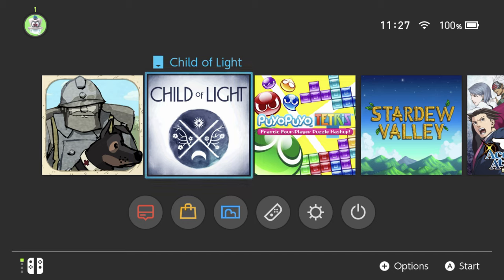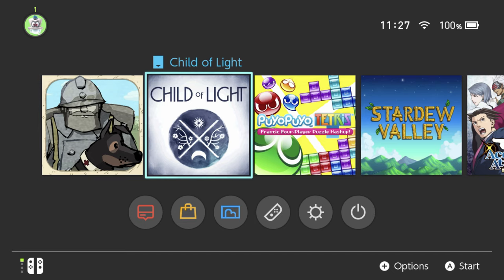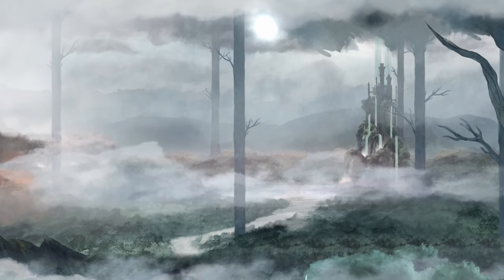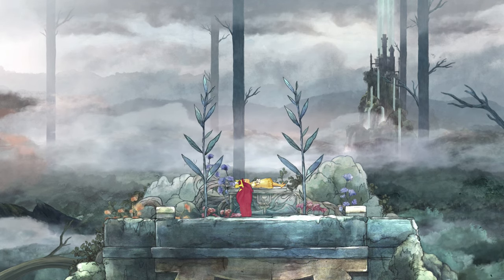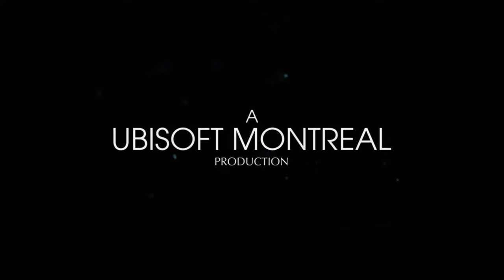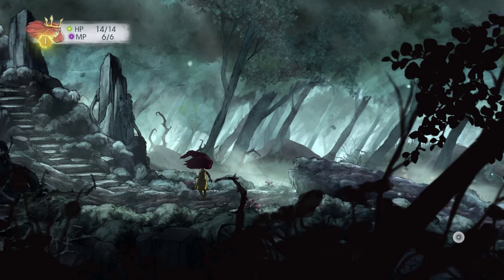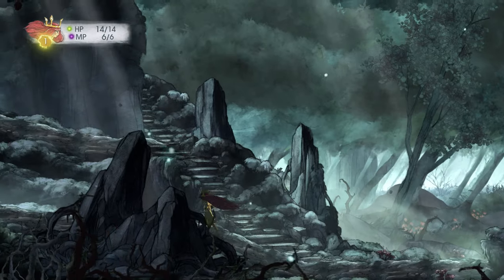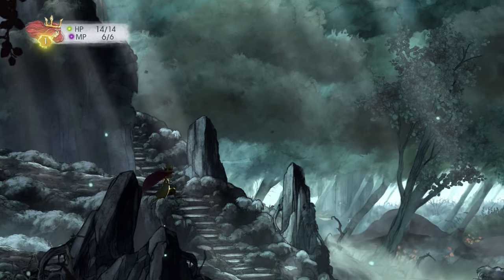First Thoughts: Child of Light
i check out a gorgeous hand-painted adventure :3